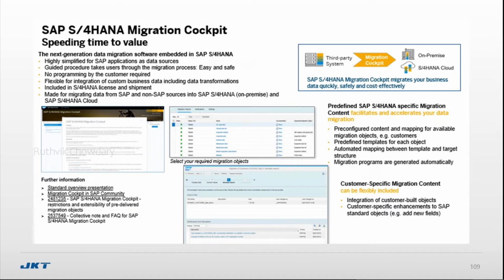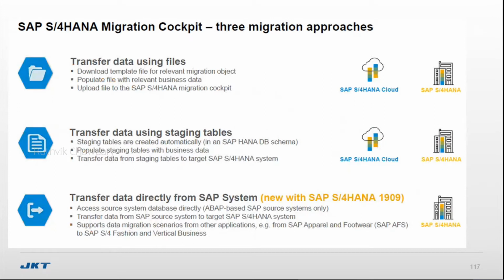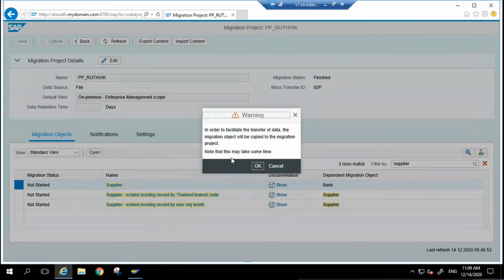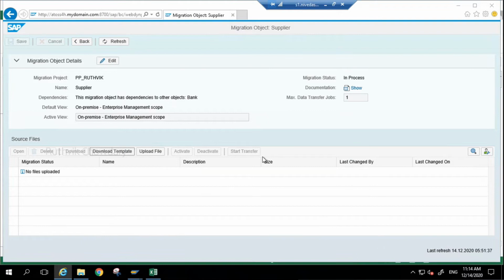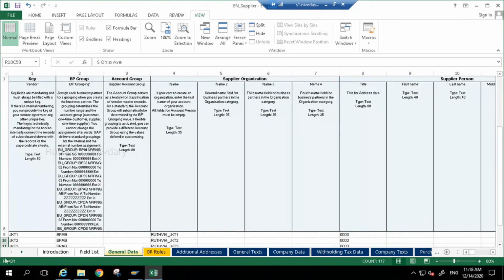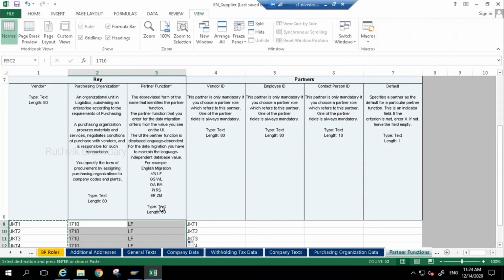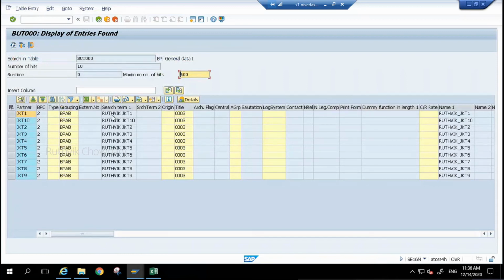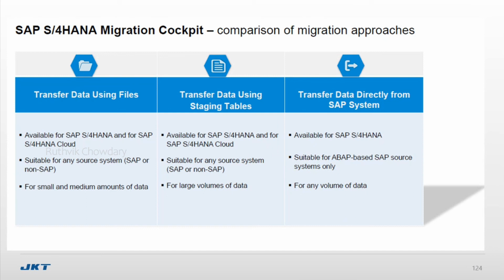SAP Migration Cockpit - LTMC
Deep-dive session on SAP Migration Cockpit LTMC